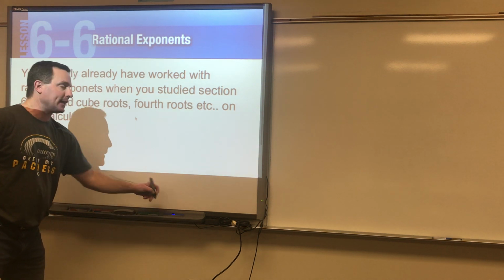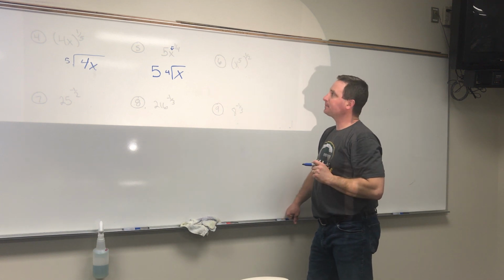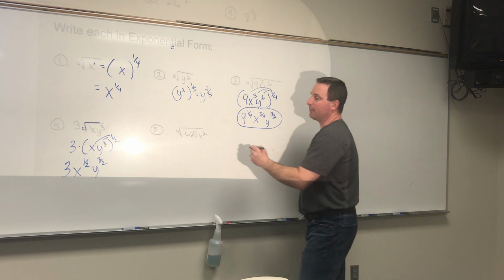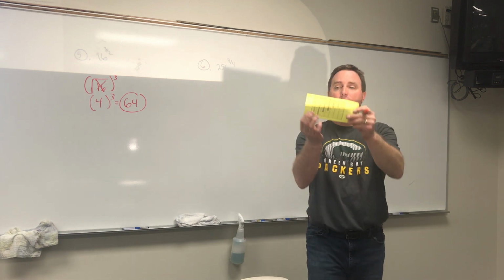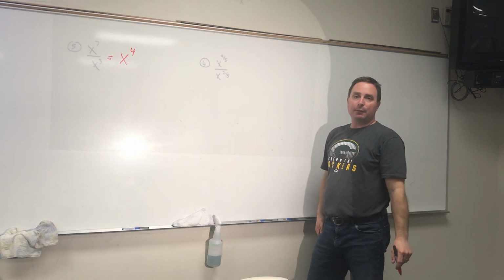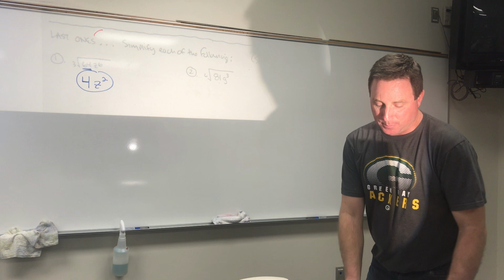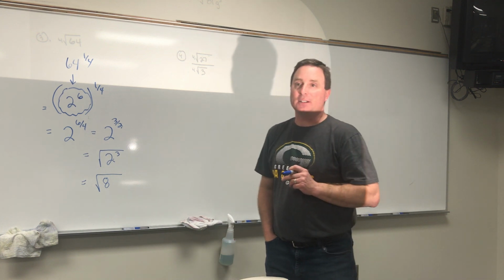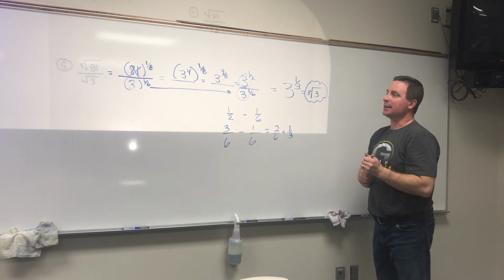Section 6.6 Rational Exponents